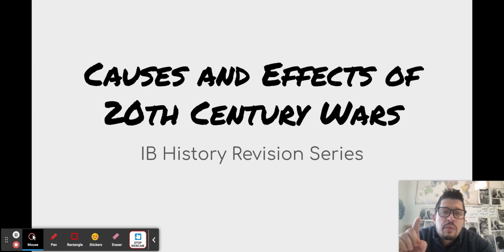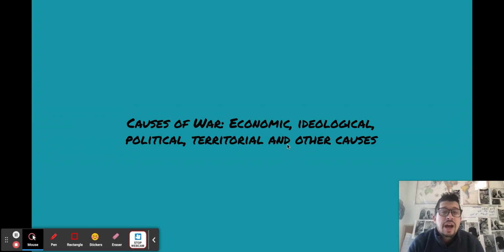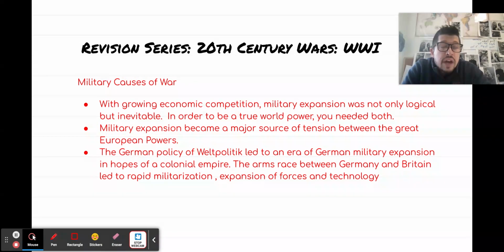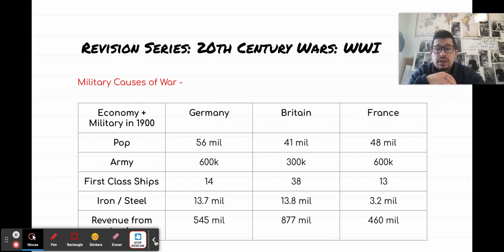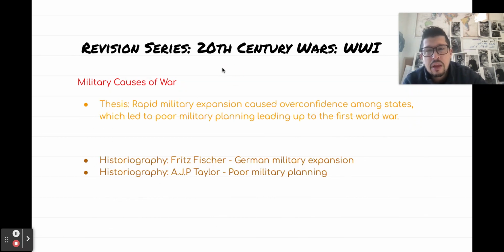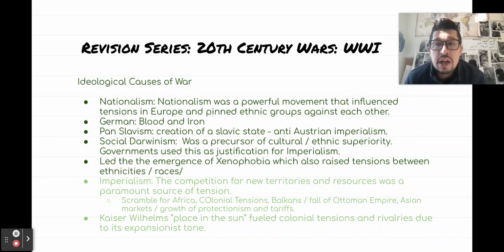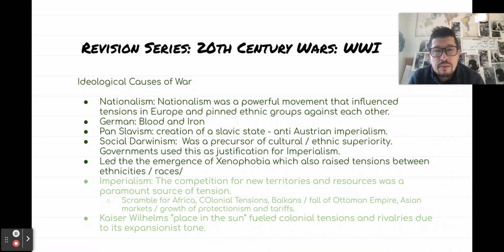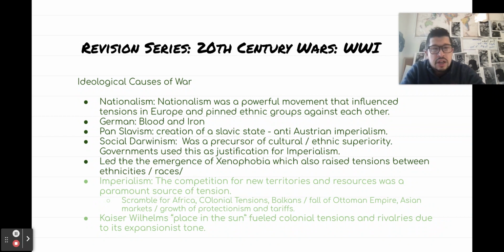Causes and Effects of World War I | Part 1 | IB History Revision Series: Episode 12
In this episode we are going to focus on Causes and Effects of 20th century wars: World War I.  In this episode we are going to focus on Causes of World War I. Specifically targeting the syllabus content for - Causes of War: Economic, ideological, political, territorial and other causes